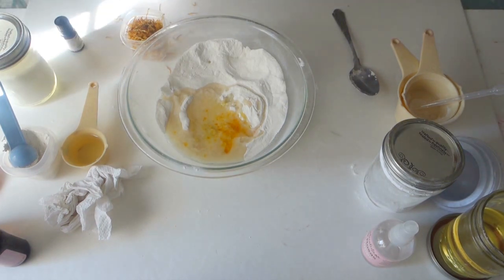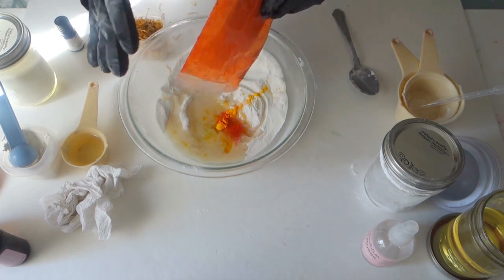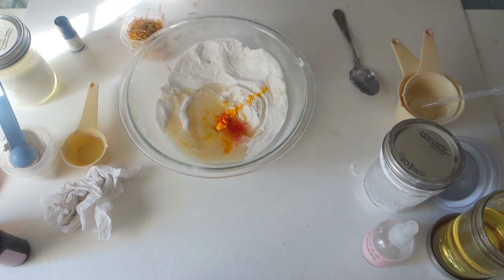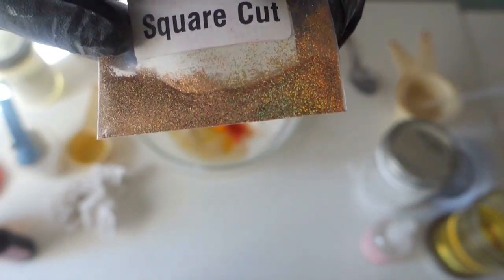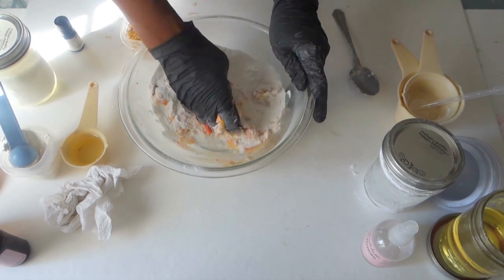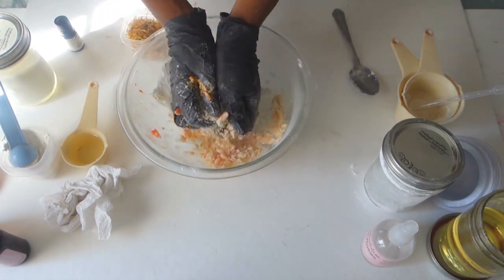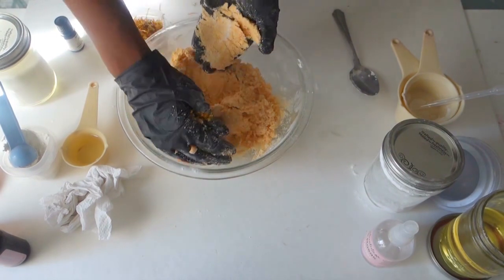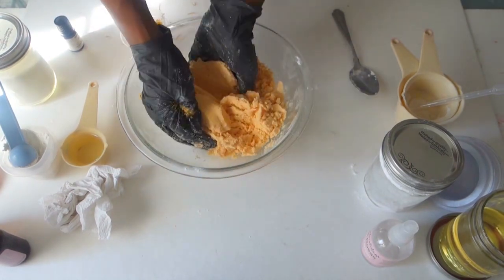Making Calendula Bath Bombs (DIY Saturday Episode 19 ) Lush Inspired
Calendula Bath Bombs!

Note: I talk a bit about SLSA and SLS (there is a difference) in the video; you will need this product if you want your bath bombs to be just like Lush! If not you can skip it, but this is a Lush bath bomb DIY..
Hey all you Savvy Naturalista’s welcome to DIY Saturday! Today were making Calendula bath bombs.  This bath bomb tutorial is pretty long so I cut my intro pretty short and started the bath bomb tutorial for you. If I didn’t cut the intro short the video would have been over 40 minutes (this isn’t a movie) too long. I really love lush inspired DIY’s. Lush bath bombs are pretty popular and making handmade Lush items is so therapeutic.

These homemade bath bombs are all natural and a lush inspired tutorial. Lush has a rose bath bomb on their UK site and I sort of wanted to mimic that bath bomb handmade style.  The Lush Uk site gets some of the best products that you just can’t find in the States.  The mother land of where lush started is where all the magic goes down and the exclusive products are born. If you have the shipping coins I suggest you pick up a rose queen bath bomb because it is such a beautiful bath bomb.  I have never seen anything so glorious. Well if you don’t have the shipping coin for that, you can gawk on Instagram ( like I do) or make this calendula bath bomb and live in your dreams of handmade goodness.